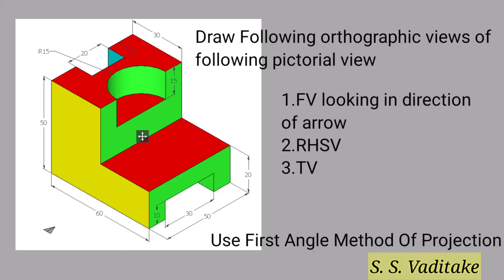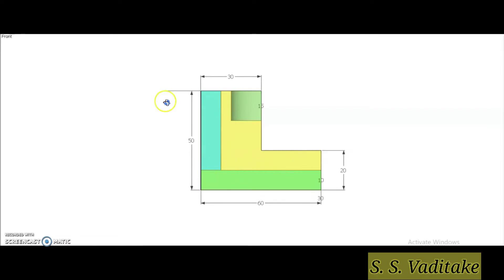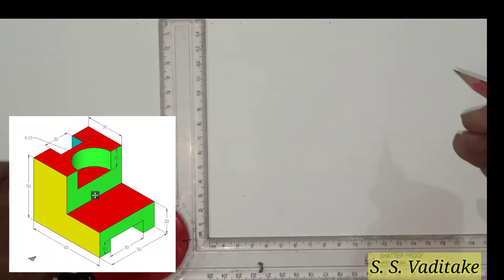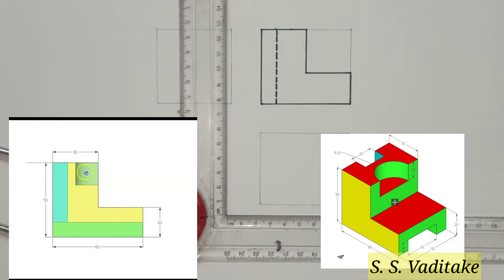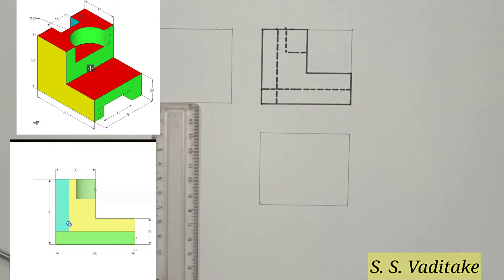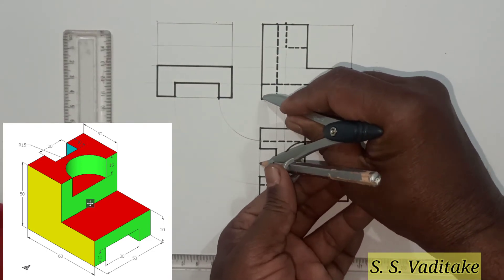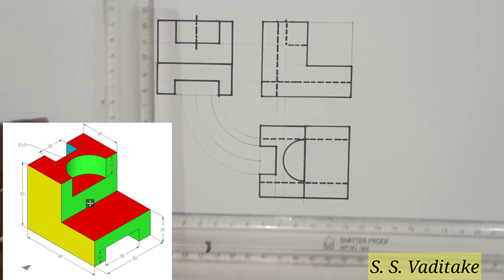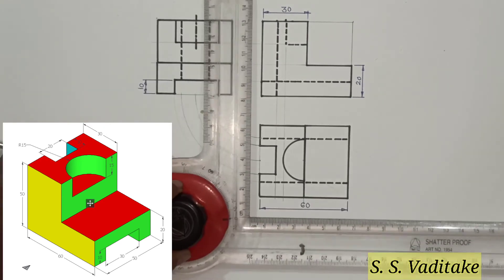Orthographic Projections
Draw 2D orthographic views by observing 3D pictorial view